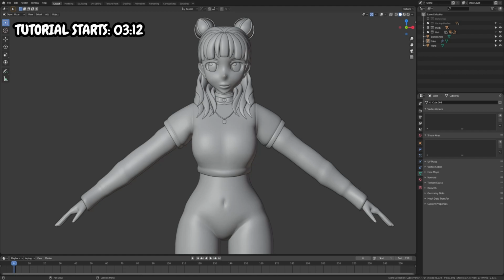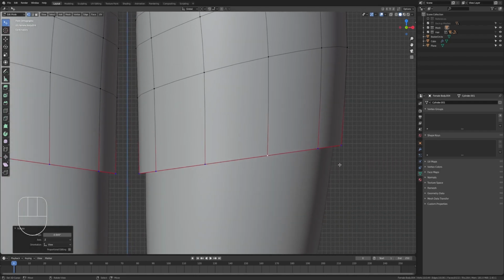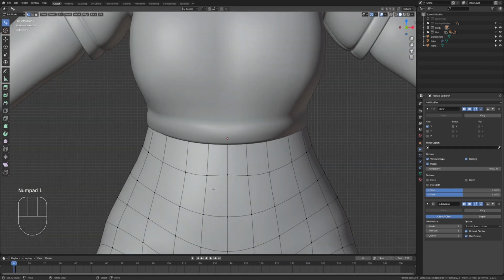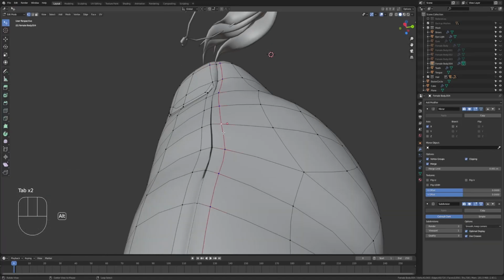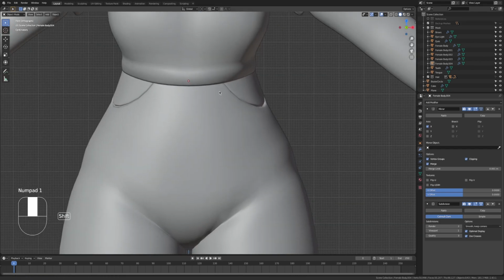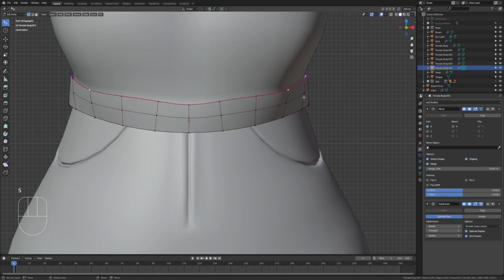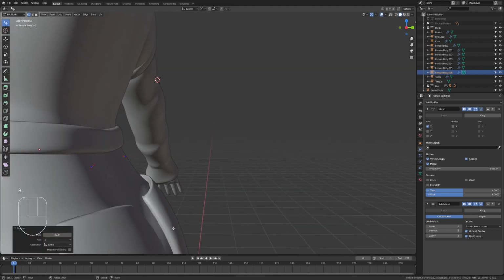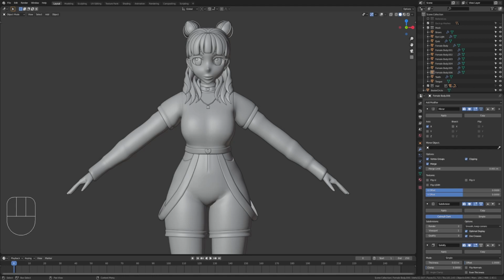[Blender 2.83] How to model a stylized female character - BOTTOMS [Tutorial | Part 6.1]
Hi guys!

Sorry about the poor quality of this video. I accidentally deleted my Twitch scenes which also included my mic set up which means I had to try and redo it. Unfortunately I don't remember where I found the original settings for my microphone. I used a different tutorial and it's still not perfected. Hopefully I will be able to perfect the microphone settings before the shoes tutorial!!

Also this video is unedited because I don't have the energy to edit it. Sorry if this bothers you ;;

Tutorial start- 03:12

Feel free to slow down, speed up or pause the video as needed to follow along!

Thank you for being patient with me. Life happens so recording and modeling can get difficult so I appreciate the patience. Thank you for all the kind comments on the previous parts!!

Here is a written guide of all the keybinds that I always use when modelling in blender!

Want a commission?
I offer 3D model commissions along with other services
My content is aimed at 16+ purely for the amount of cussing on my channel.